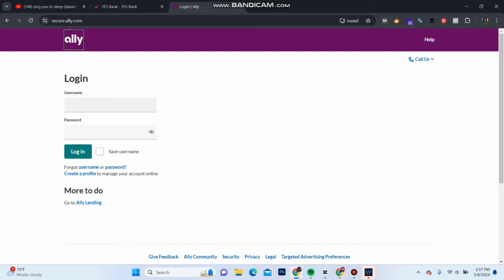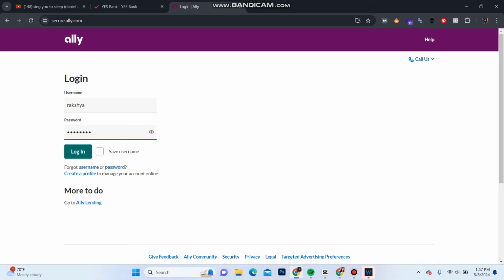How to Login to Ally Bank Account 2024 | Sign Into Ally Bank Account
In this video, we’ll guide you through the steps to log in to your Ally Bank account. Access your online banking securely to manage your finances efficiently. Watch now to learn how to log in to your Ally Bank account!